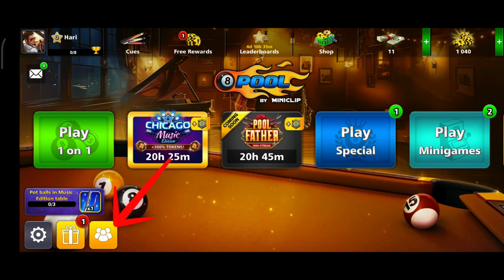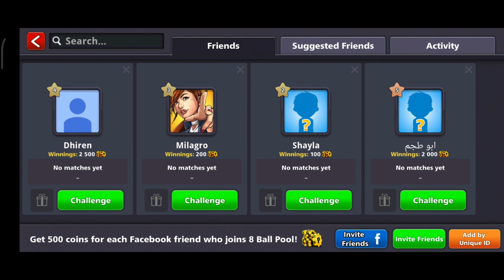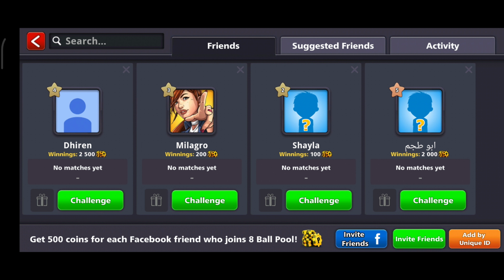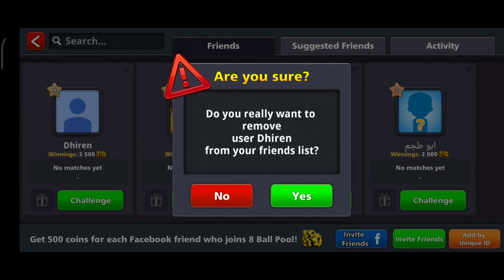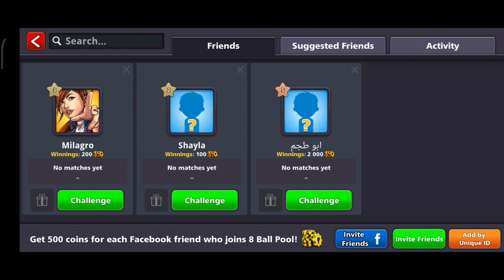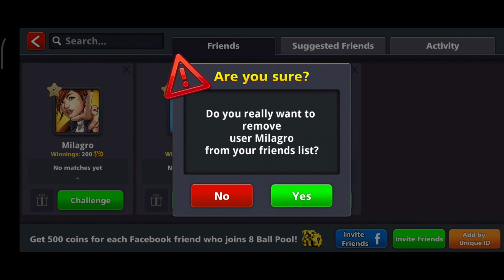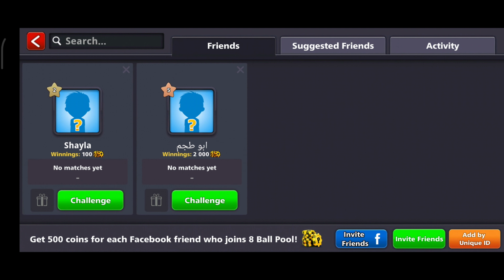How to Delete Friends on 8 Ball Pool 2025?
Need to clean up your friend list on 8 Ball Pool? 🤔 In this tutorial, I’ll walk you through the simple steps to delete friends and manage your list efficiently. Whether you're decluttering or just need a fresh start, this guide will make it easy!